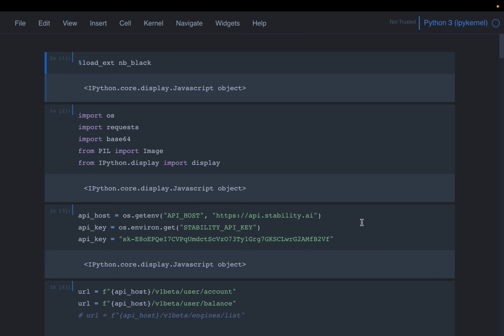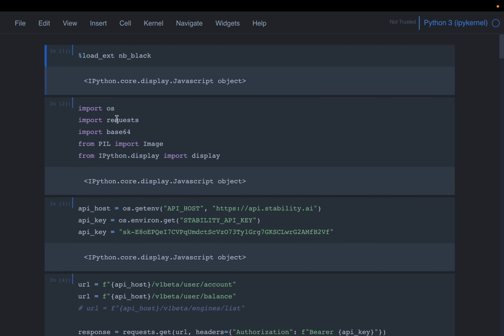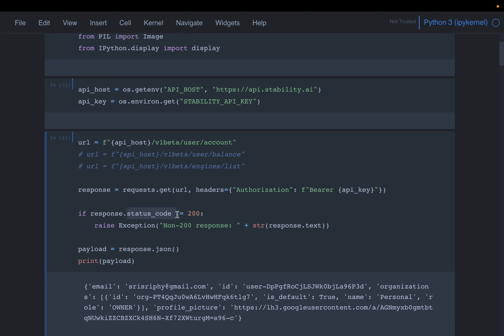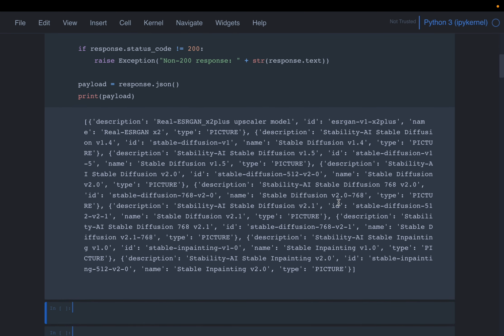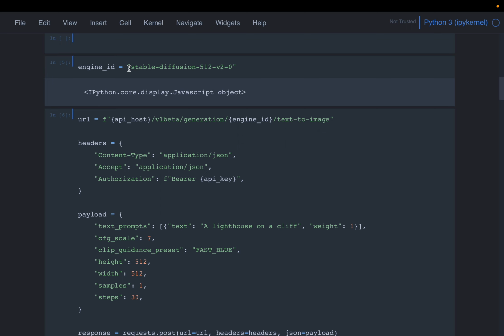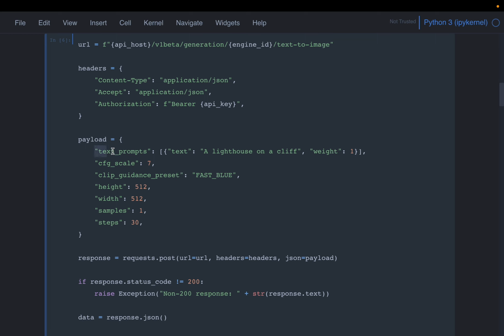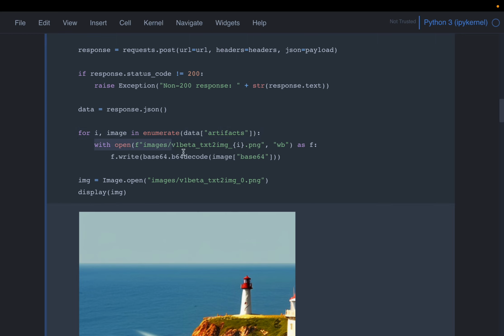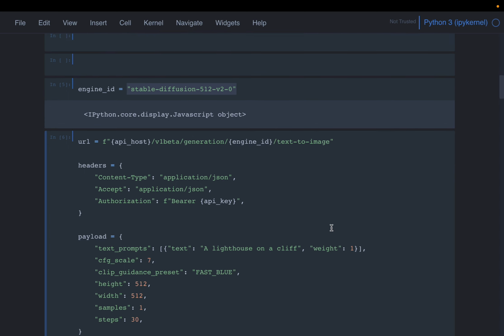Stable Diffusion Image Creation Models - Endpoints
Create beautiful AI art images using stability.ai and stable diffusion models.

Text to Images
Image to Images
Image variations
Upscaling
Multiprompting
Inpainting